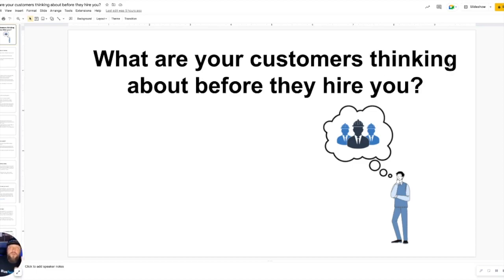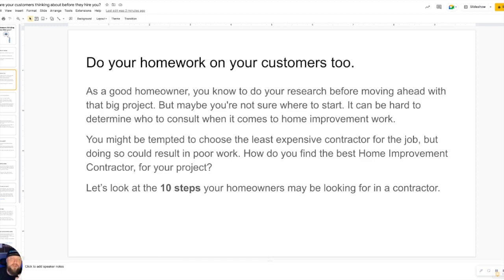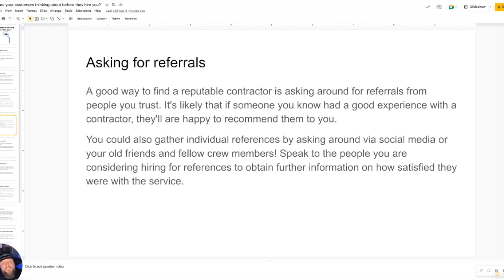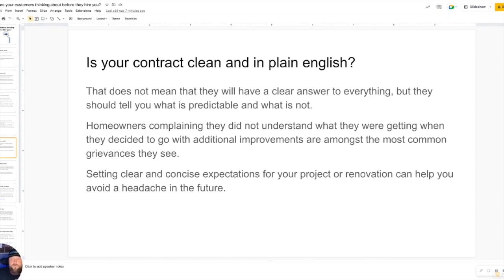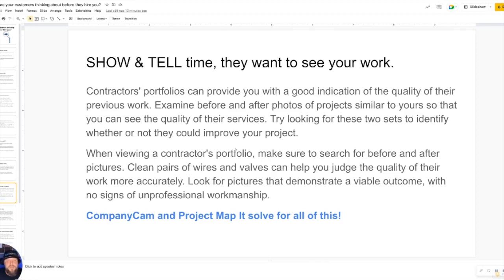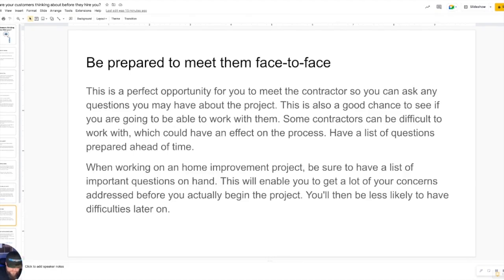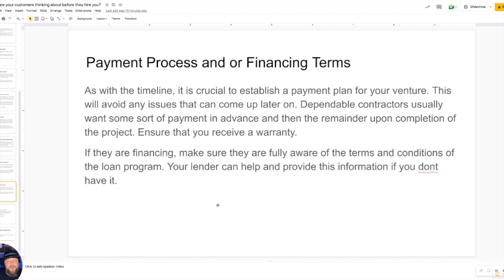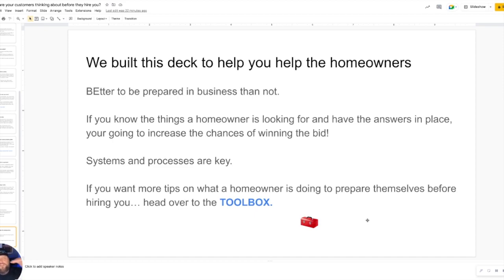What are your customers thinking about?